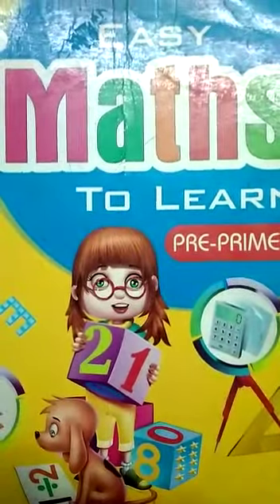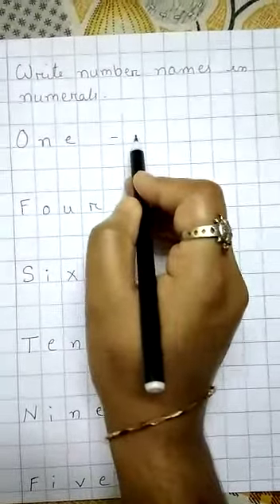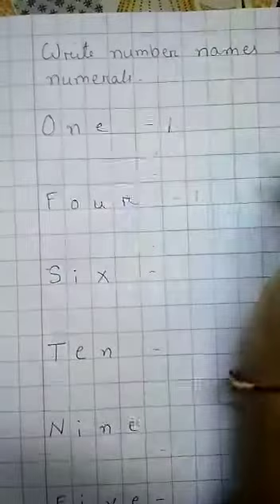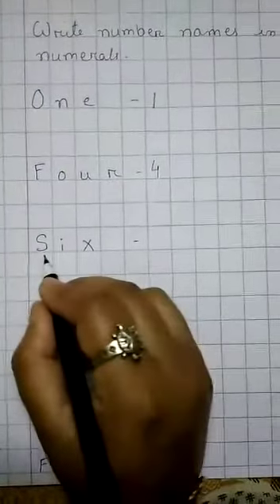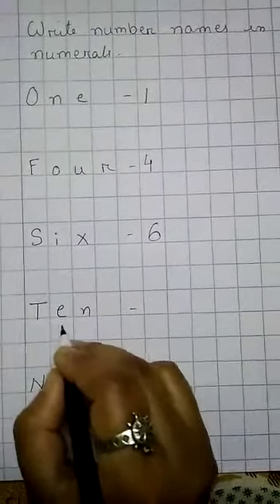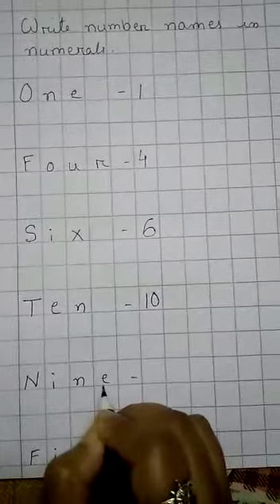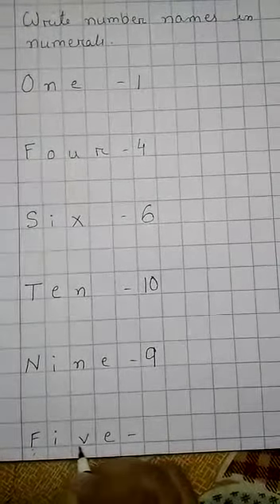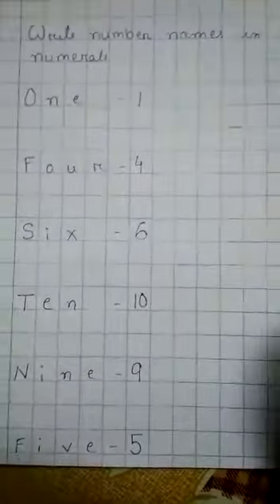Class KG I, Math